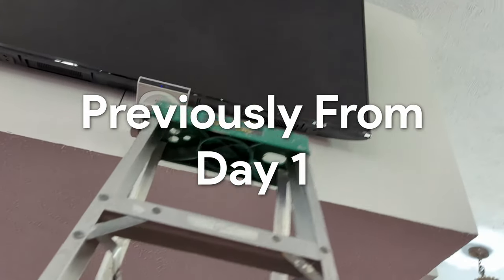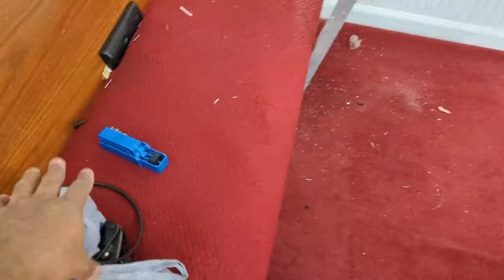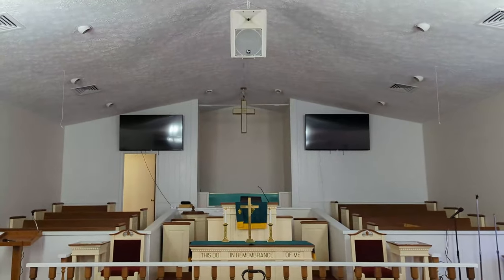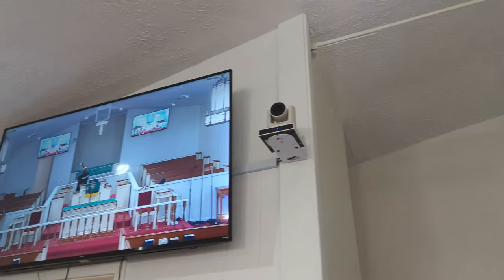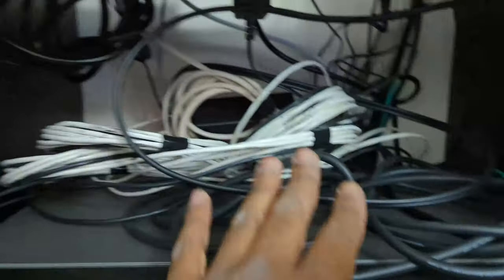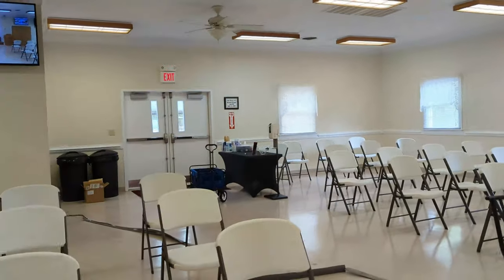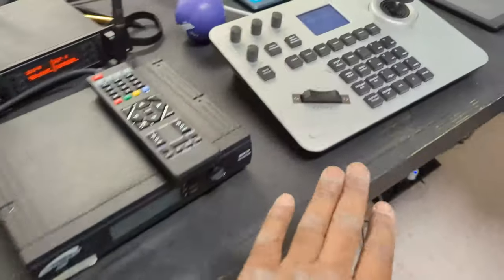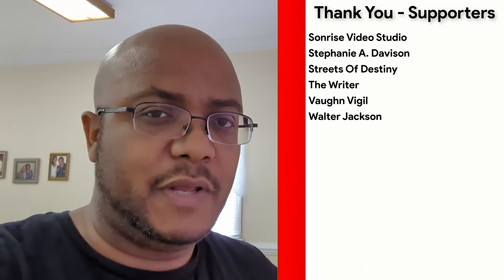PROJECT 13 OF 100 | Zion Chester AME | Completed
Today we finish up project #13 at Zion Chester AME Zion Church in Chester, VA. We originally helped them with a system in their fellowship hall at the beginning of COVID but they are now interested in adding cameras and upgrading their audio for the main sanctuary.

The media booth will still reside in the fellowship hall so everything needs to be routed back their for camera, audio and streaming control.

// PROJECT PRODUCTS //
○ Behringer X32 Rackmount
○ 8 Port Switch
○ 5 Port POE Switch
○ 1000ft CAT6
○ 100ft Fiber HDMI Cable
○ 1X4 4K HDMI Splitter
○ ATEM Mini Extreme
○ IP PTZ Controller
○ SDI to HDMI Converter
○ RG6 Cable
○ SMTAV 20X PTZ